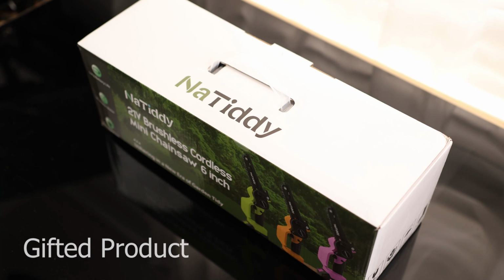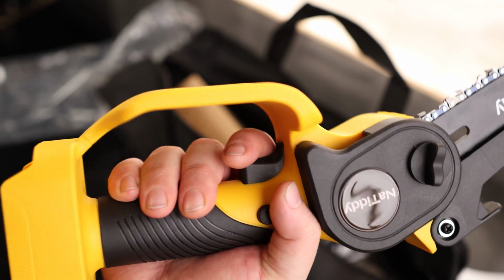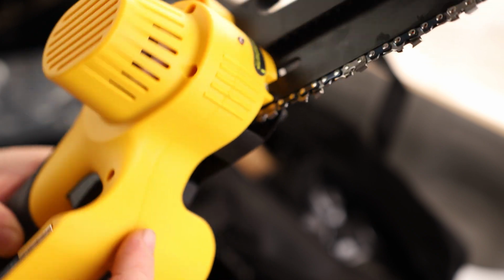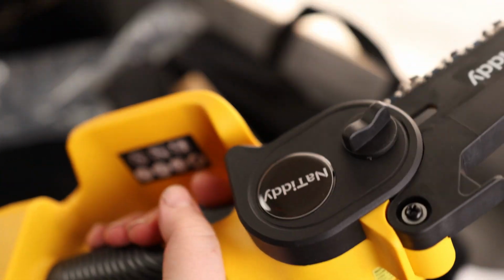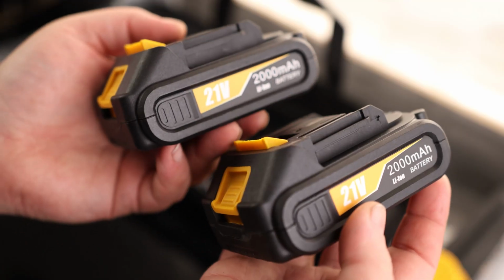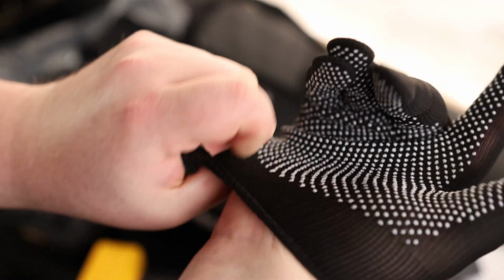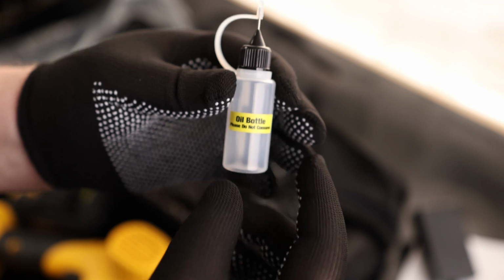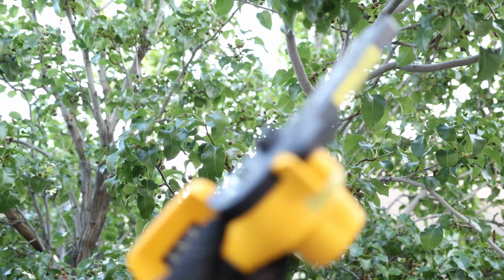Natiddy Mini Chainsaw, 6 Inch Brushless Battery Powered Cordless Chainsaw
Natiddy Mini Chainsaw
6 Inch Brushless Battery Powered Cordless Chainsaw, Portable One-Handed Rechargeable Handheld Small Electric Chainsaw for Tree Trimming and Wood Cutting (2 Batteries, 2 Chains）